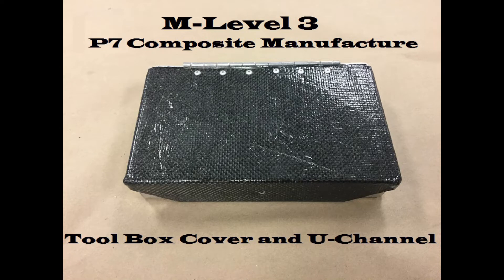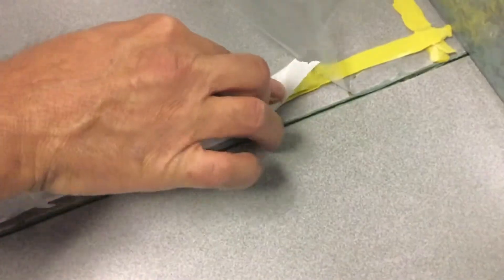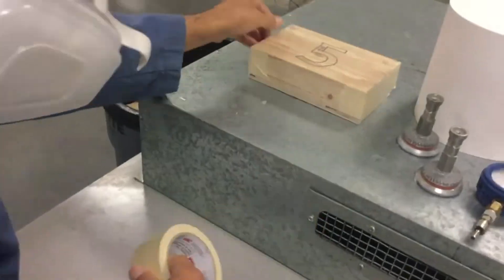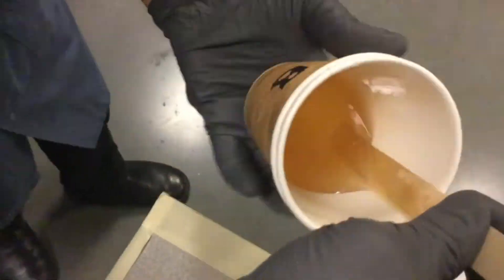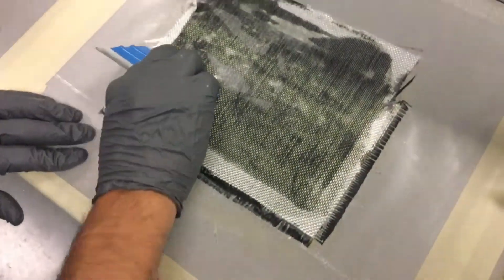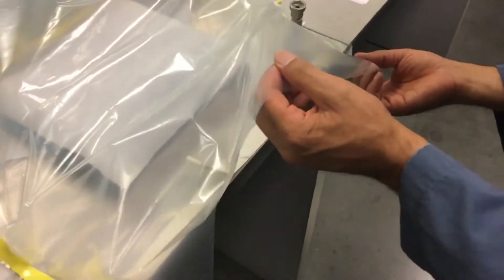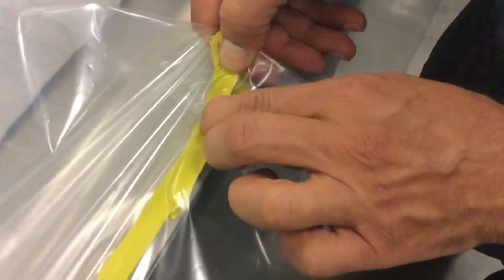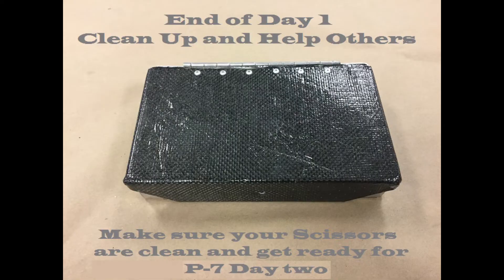M Level 3 P7 Day 1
Composite construction of a lid for a tool box built as part of the M Level 3 program. We work with fiberglass and carbon fiber to produce a composite product which is formed over a mold.